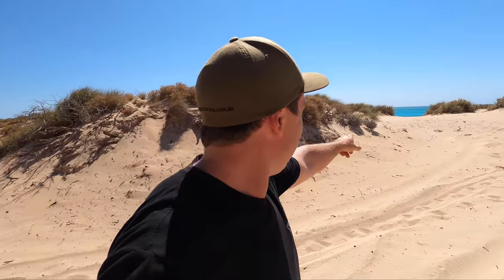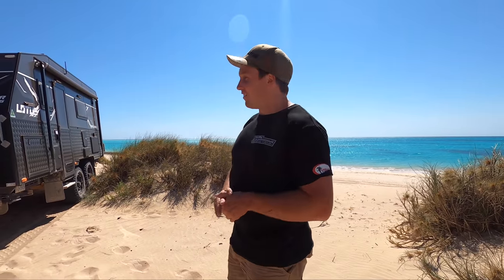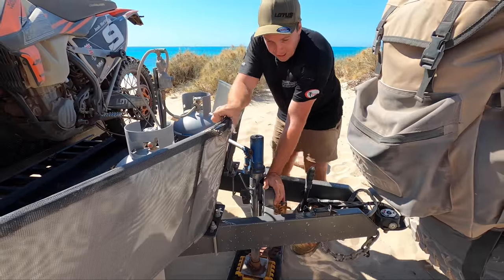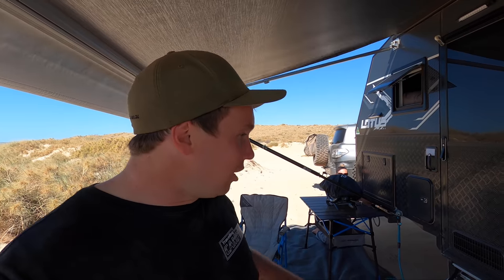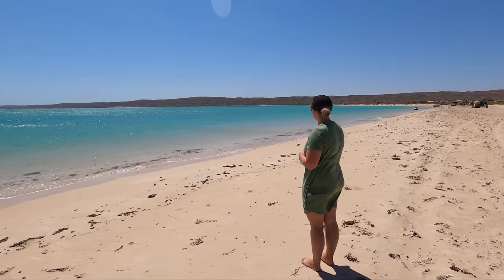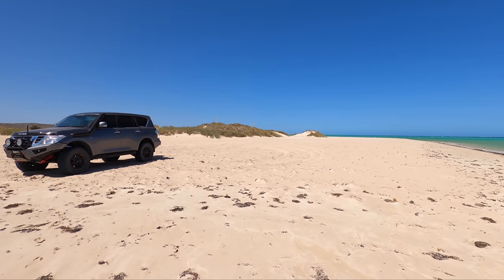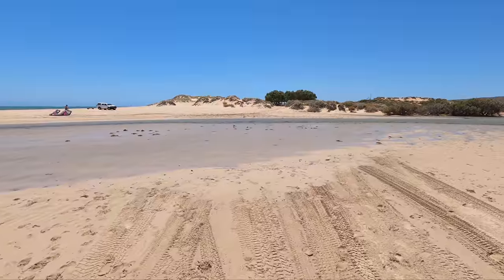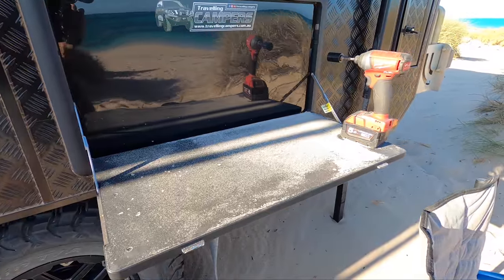LOW COST CARAVAN BEACH CAMPING SOUTH LEFROY NINGALOO STATION! 7 TONNE THROUGH BEACH SAND! EXMOUTH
Join us this week as we get the Y62 and Lotus caravan onto the soft beaches at South Lefroy! Despite the sand blasting wind we got, this place is absolute MAGIC and is a must for your West Coast travel plans!

We have partnered with Protrek who have a large range of gear we use when out travelling Australia with the main ones being their security locks and alarms we use to secure the bike on the van! By using the discount code and link below you will get 15% off store wide, instead of the other 15% commission going in our pockets like others with these codes, it will go straight to a charity of your choice! If you make a purchase drop a comment on this video of which charity you would like to donate to!
Follow us on the socials!